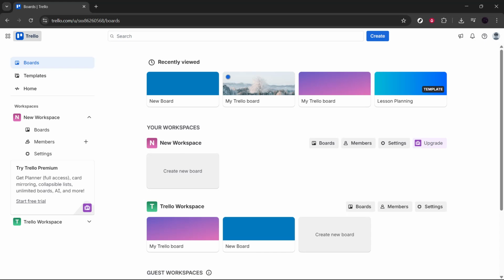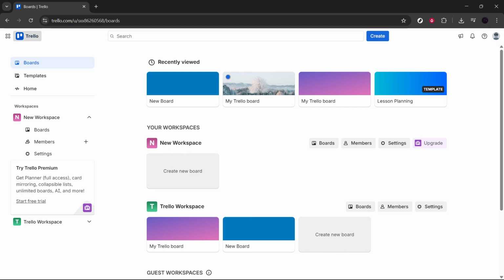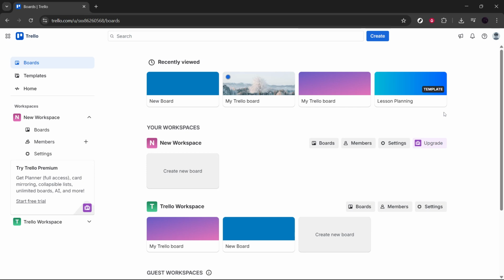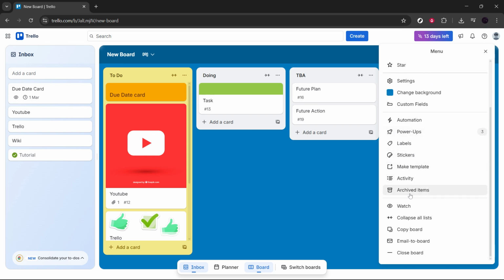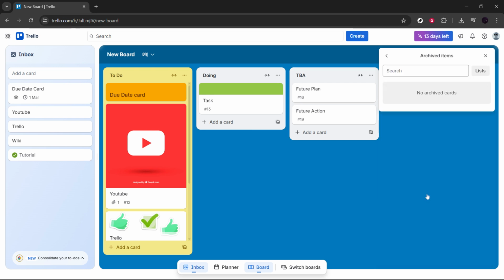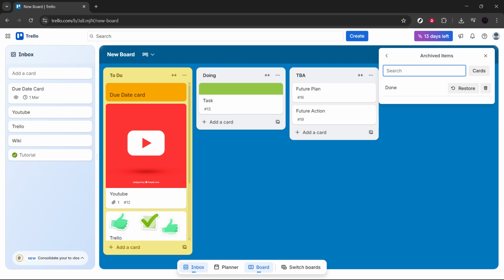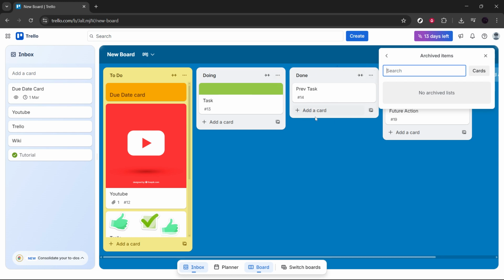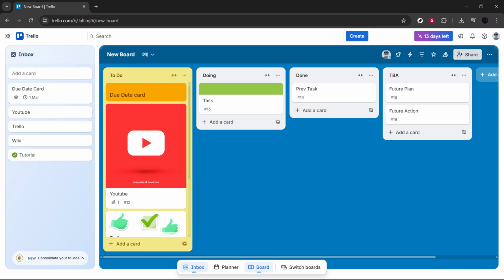How To Recover A Deleted Trello List (2026 Easy Guide)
Learn how to recover a deleted Trello board or restore archived lists step by step. This easy guide shows exactly where to find archived items and how to restore them quickly.

Timestamps:
0:00 – Intro
0:32 – Go to Trello Boards page
0:58 – Open the board and click three dots menu
1:24 – Click on Archived items
1:48 – Go to Lists section
2:05 – Click Restore on the list